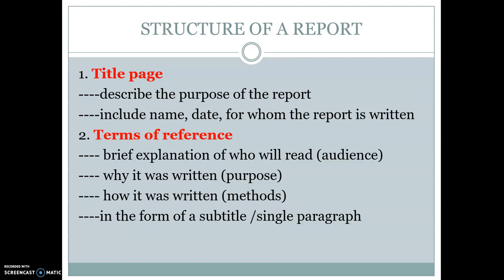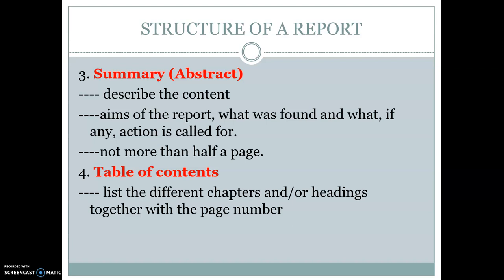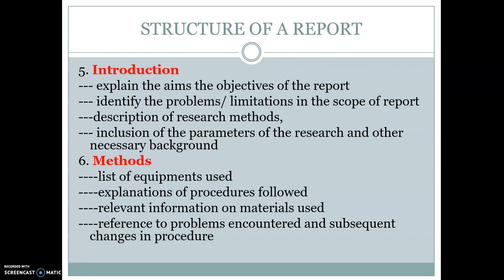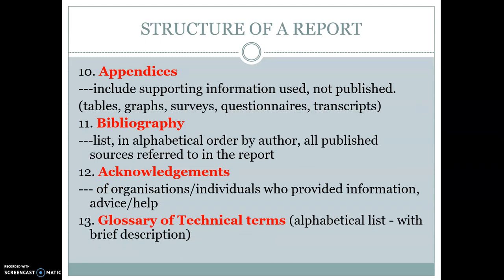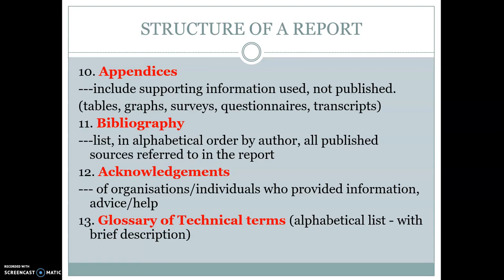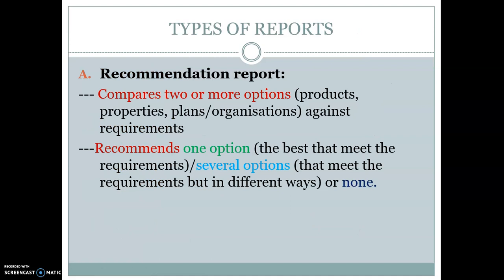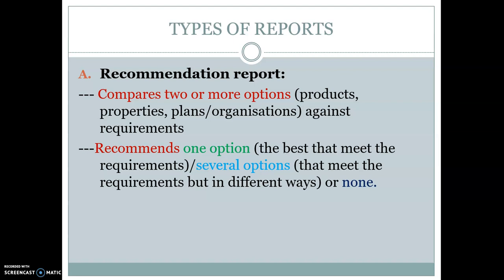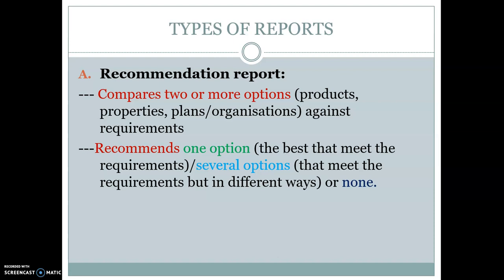Writing for Professional Purposes / Part 4/ Writing Reports